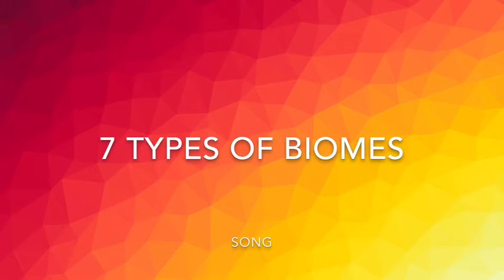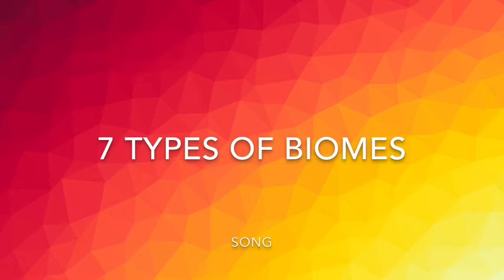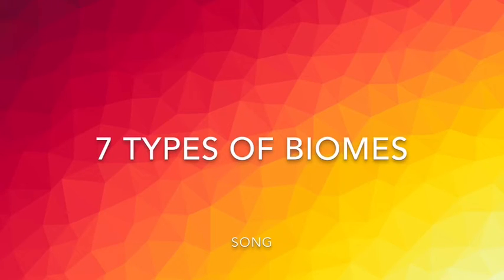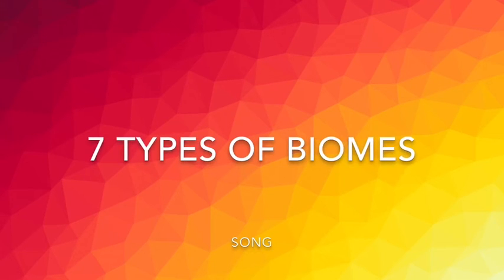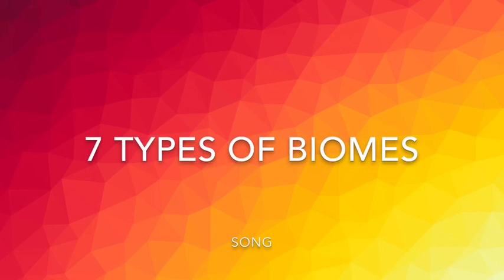Seven types of biomes song!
Love with your life. Love like He did!